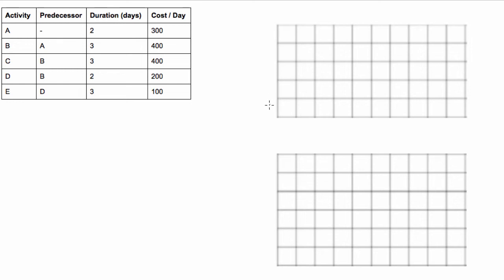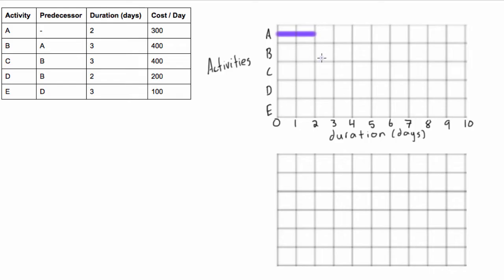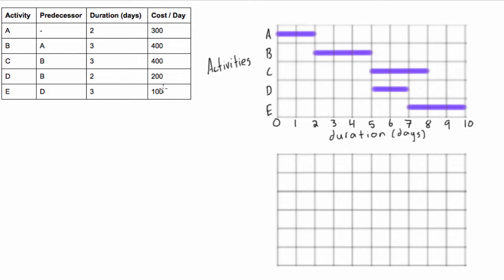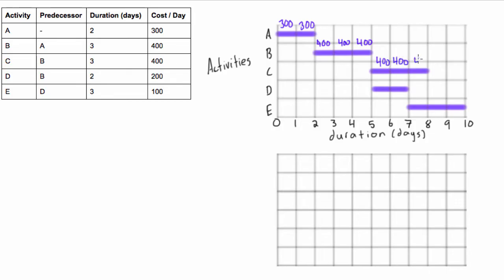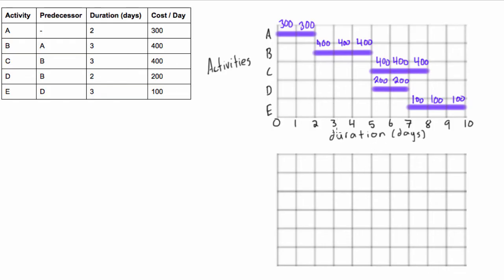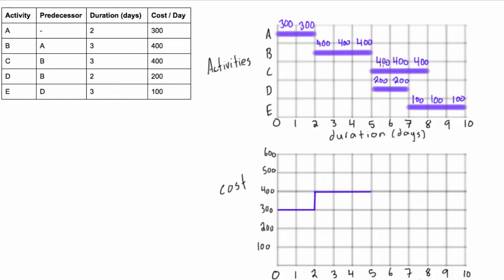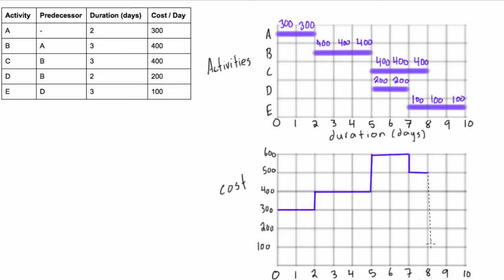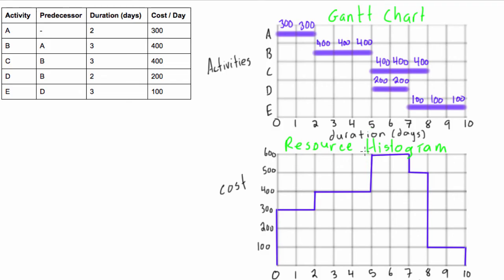Resource histogram explained for project management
Project Management Tutorial: Resource histogram explained.